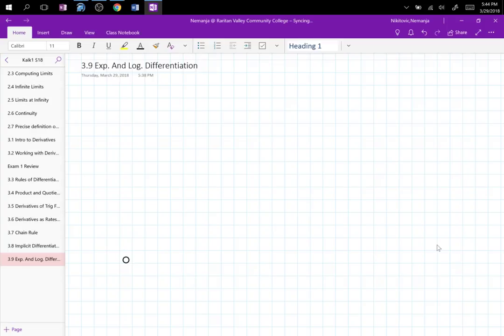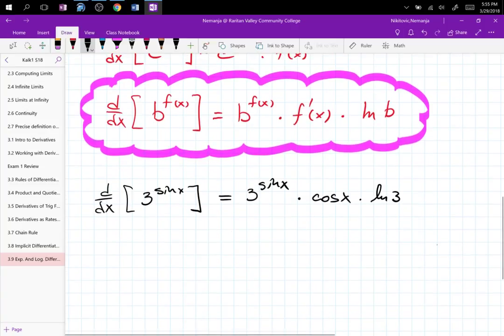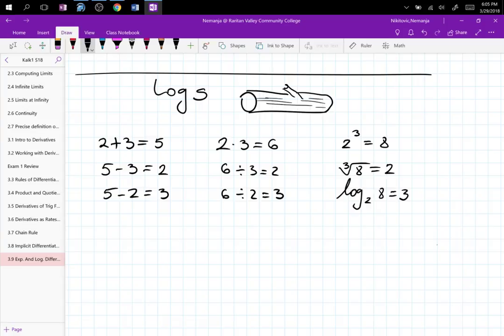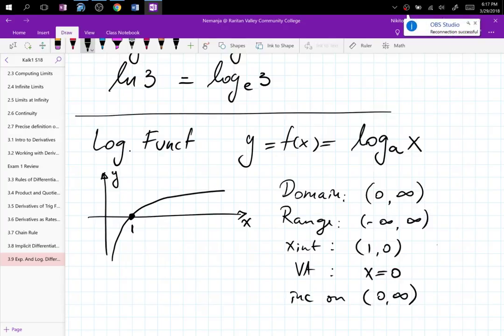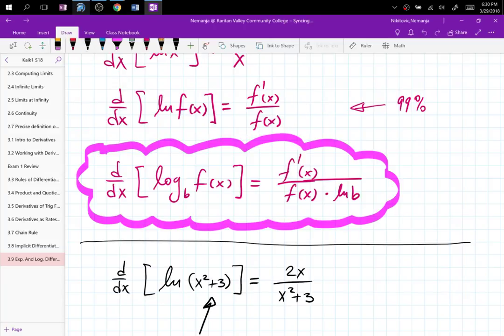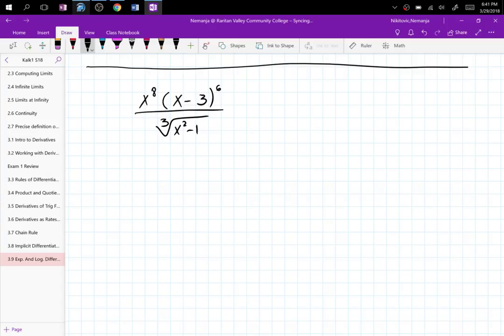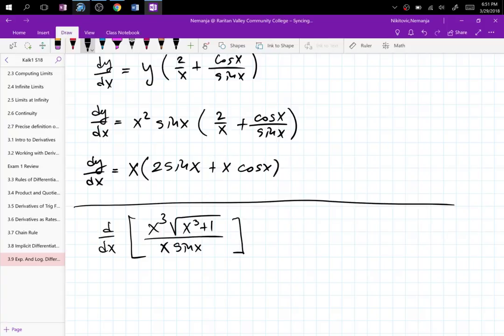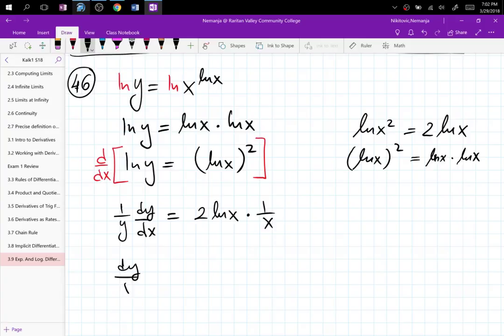Nik's Live Calculus Stream (Calculus1 3.9 Exp and Log. Differentiation)